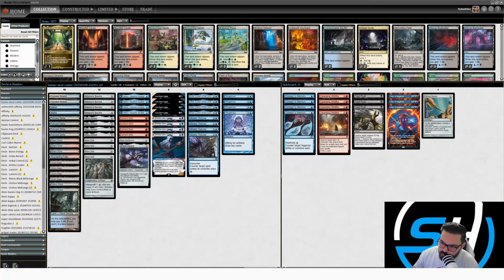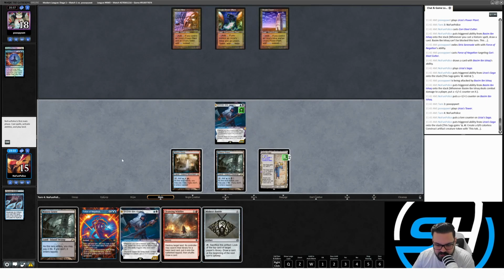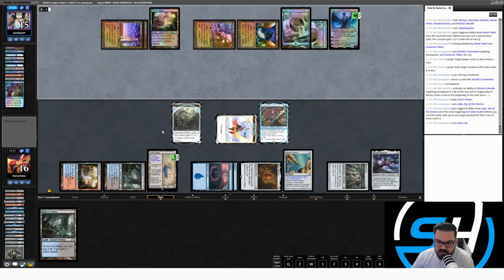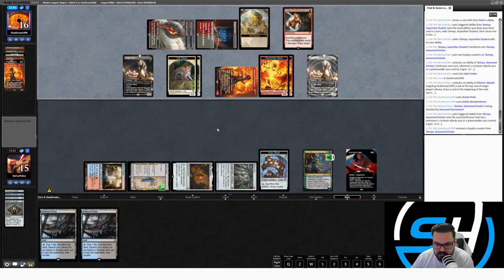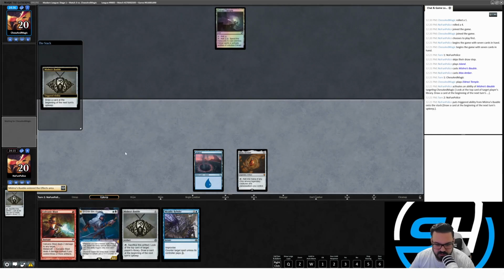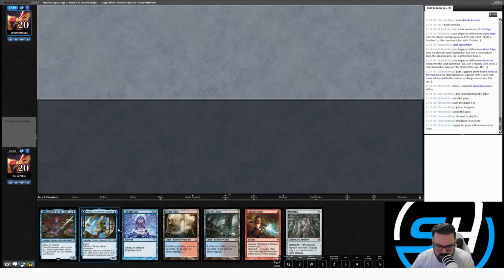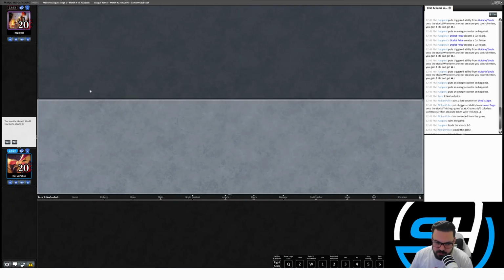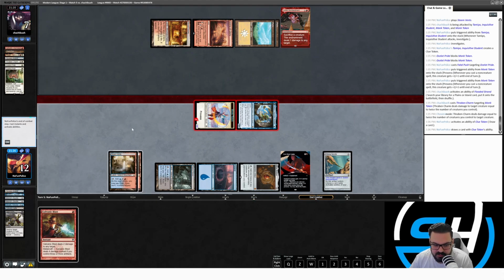Grixis Basim Steel Cutter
Today, we are playing a spicy grixis variation on Cori-Steel Cutter  archetype. The deck splashed black for Basim Ibn Ishaq as a card draw engine with your 0 cost artifacts and Cori-Steel Cutter.

This is an aggro deck looking to kill your opponent as quickly as possible through an army of monk tokens and large Basim

4 Basim Ibn Ishaq
4 Cori-Steel Cutter
4 Emry, Lurker of the Loch
2 Flooded Strand
4 Galvanic Blast
2 Island
4 Metallic Rebuke
4 Mishra's Bauble
4 Mox Amber
4 Mox Opal
1 Nihil Spellbomb
4 Polluted Delta
1 Shadowspear
3 Steam Vents
4 Tamiyo, Inquisitive Student
4 Thoughtcast
1 Thundering Falls
4 Urza's Saga
2 Watery Grave

SIDEBOARD:
4 Cleansing Wildfire
4 Consign to Memory
3 Fatal Push
3 Force of Negation
1 Pithing Needle

More high-level Modern content coming soon - including deck techs, gameplay, and the grind to the Pro Tour.

0:00 Deck Tech
1:50 Game 1 Mono U Eldrazi
22:11 Game 2 Boros Energy
32:27 Game 3 Eldrazi Aggro
47:25 Game 4 Boros Energy
54:21 Game 5 Boros Energy
59:16 Go Check out my buddies over at Finding a Fourth